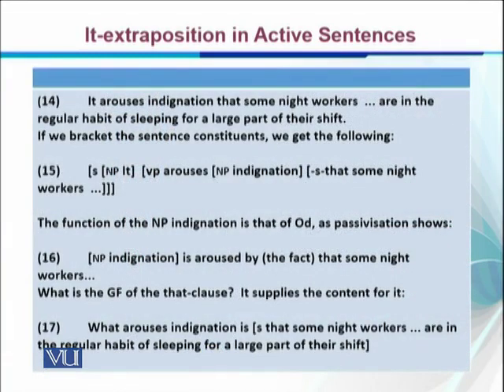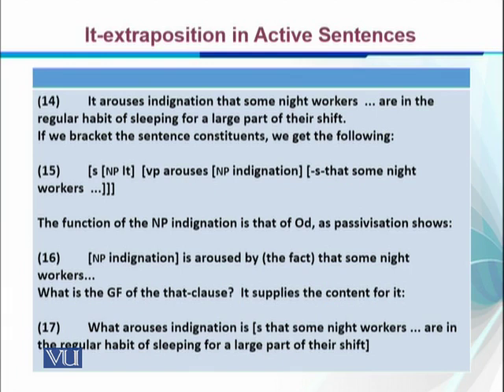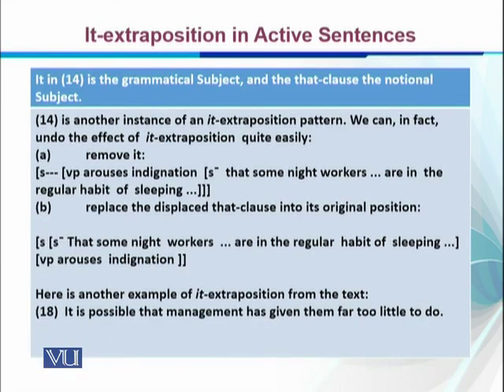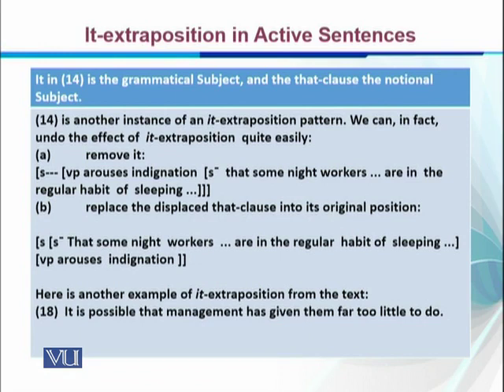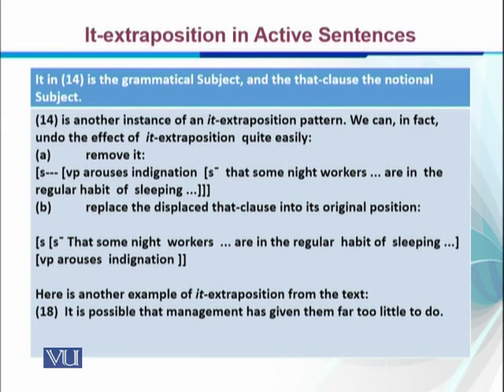ENG509_Topic206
It-extraposition in Active Sentences